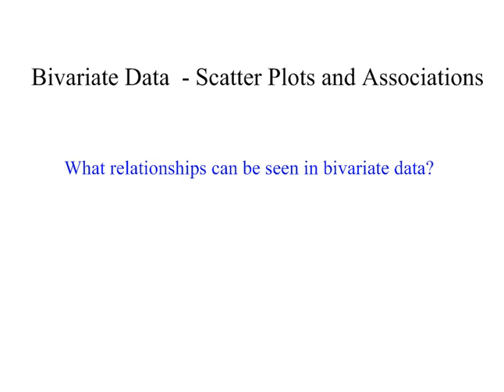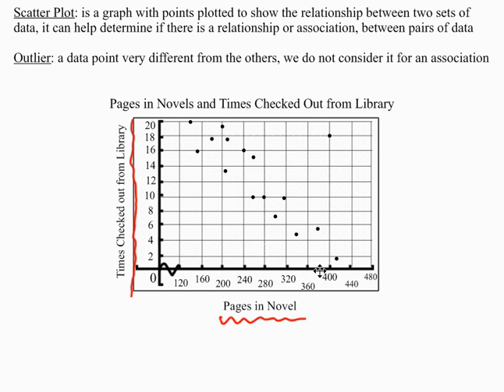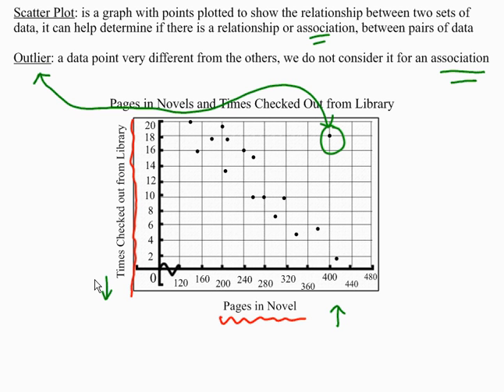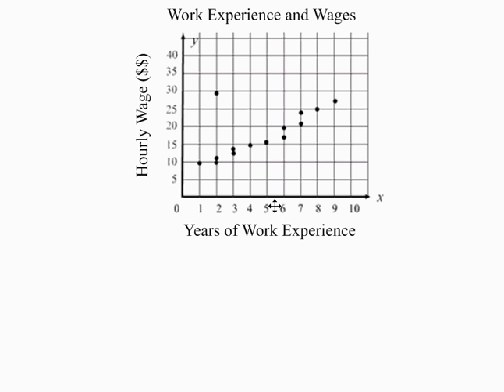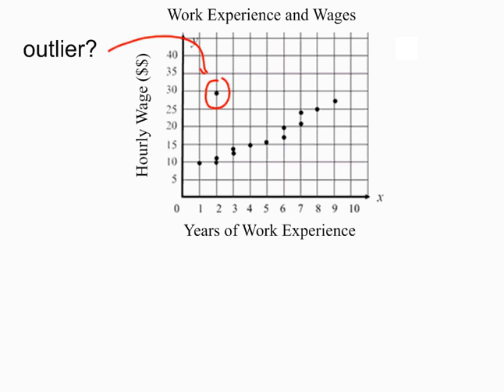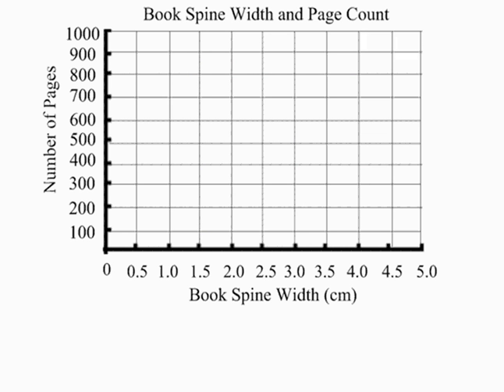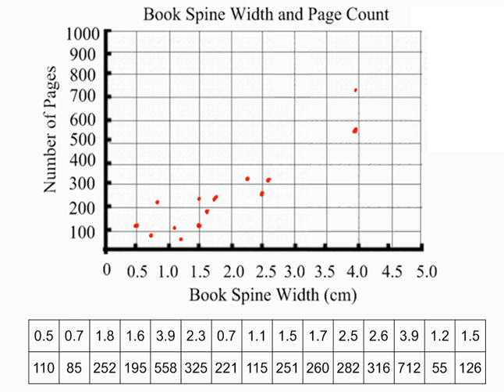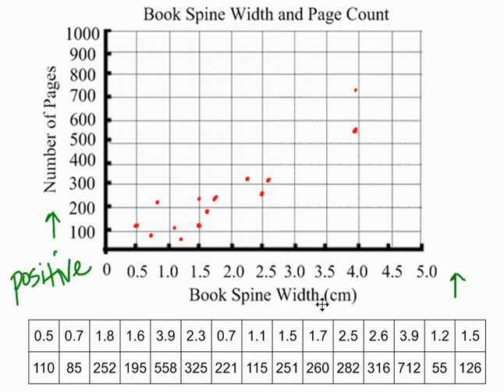Bivariate Data Scatter Plots and Associations